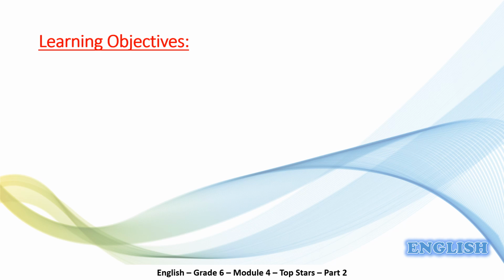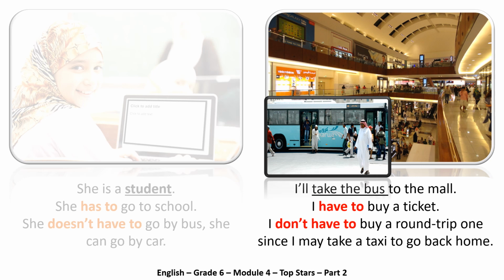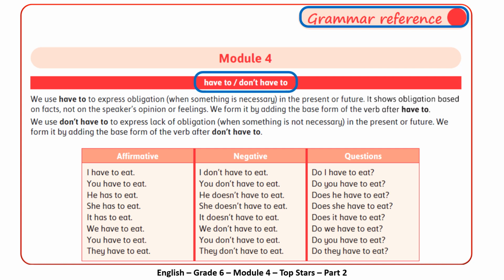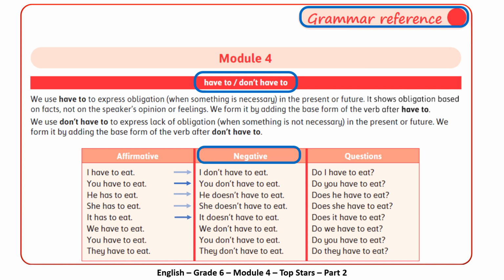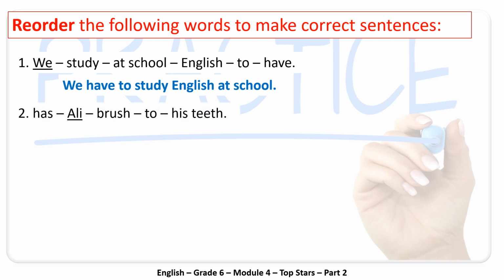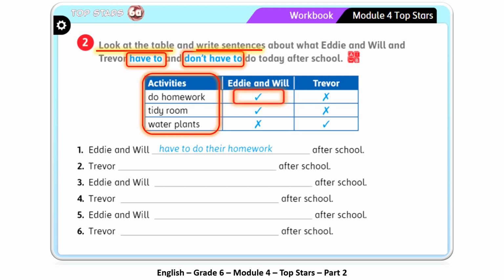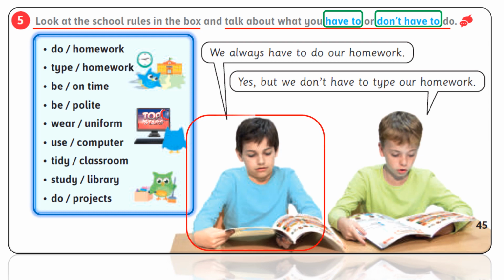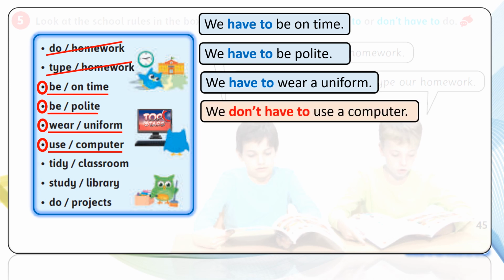Grade 6 English Module 4 Top Stars Part 2